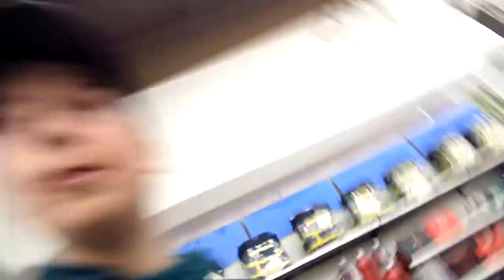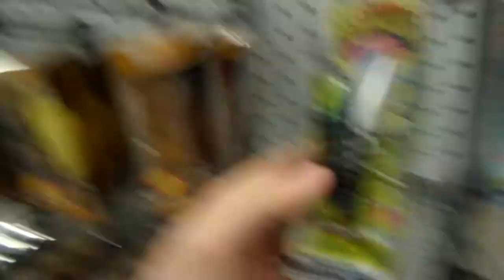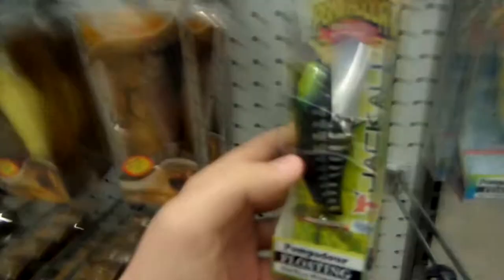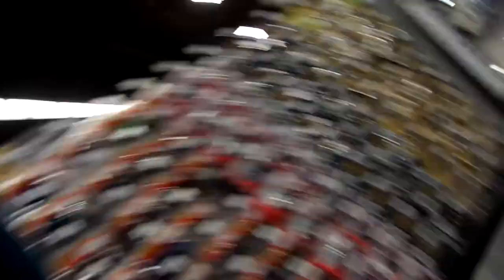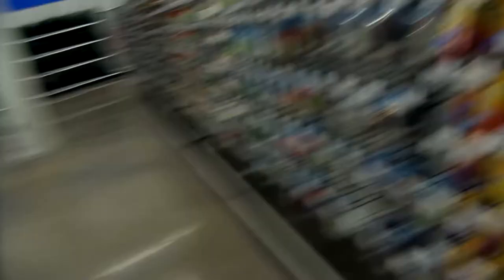Gander Outdoors Tour!! (Home of the most expensive bass lure??)